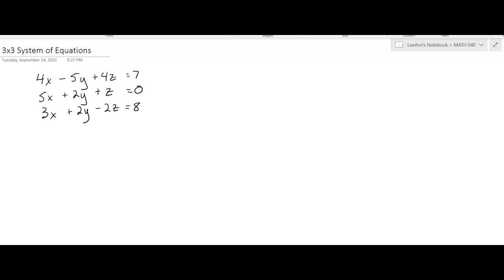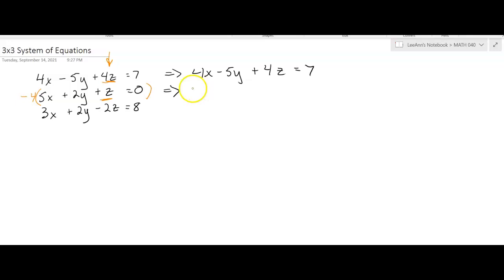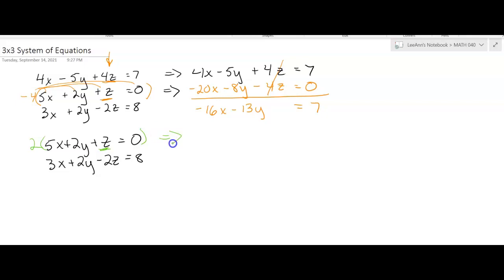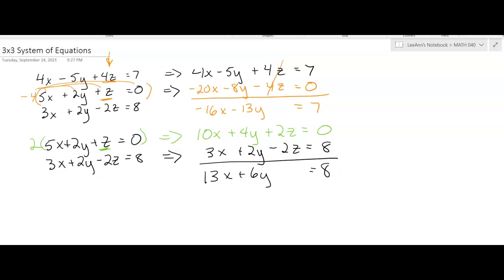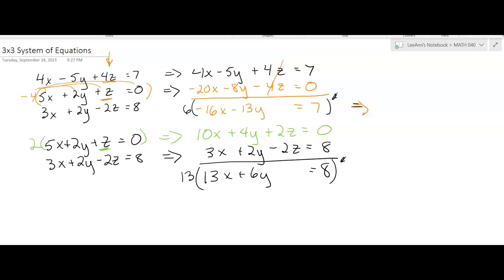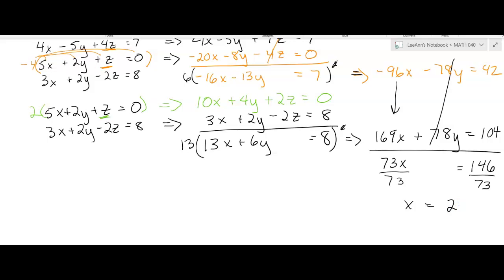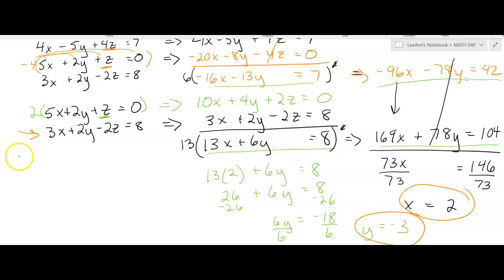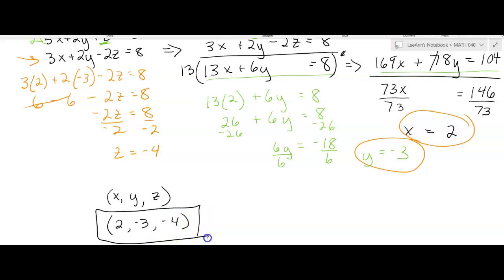3x3 System of Equations